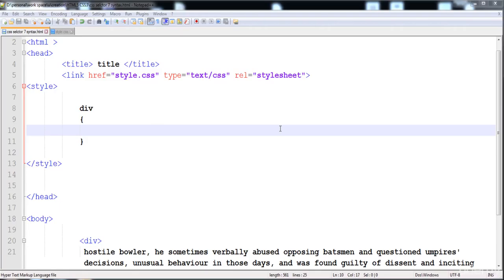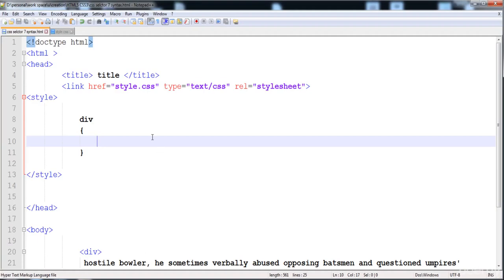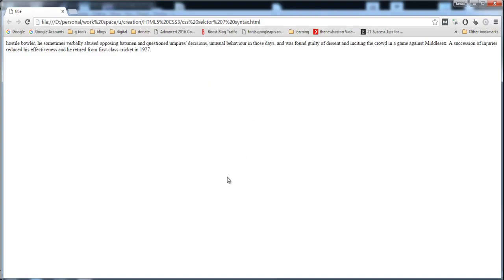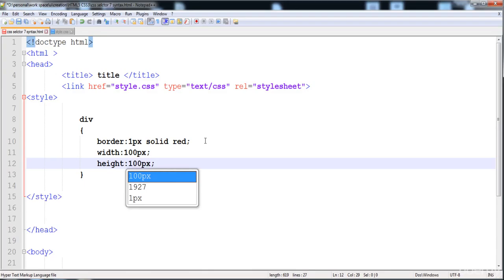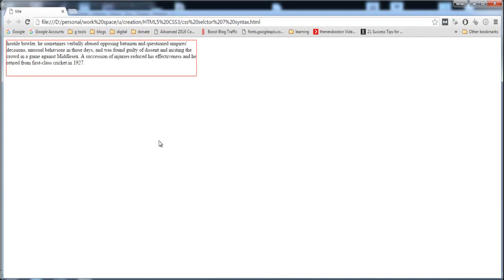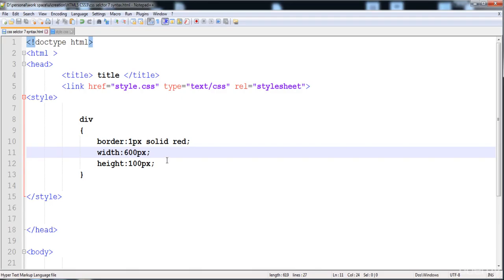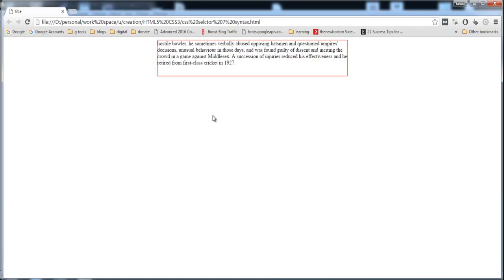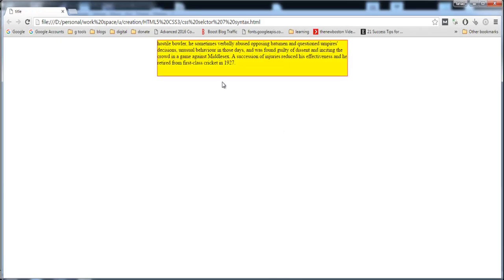020 Handling margin